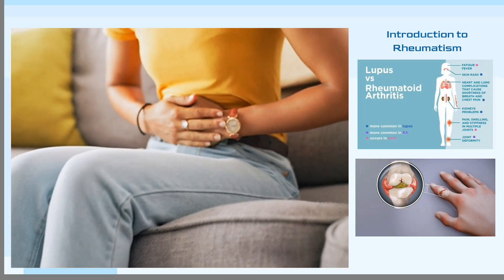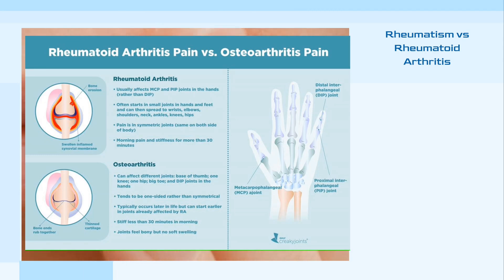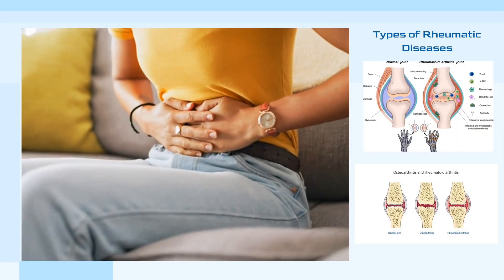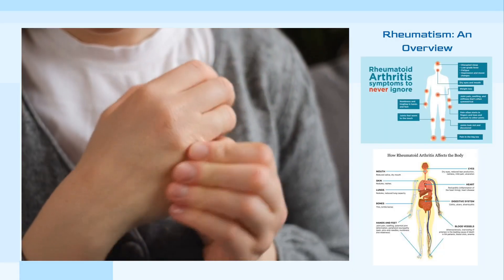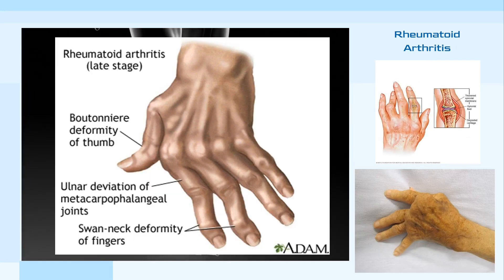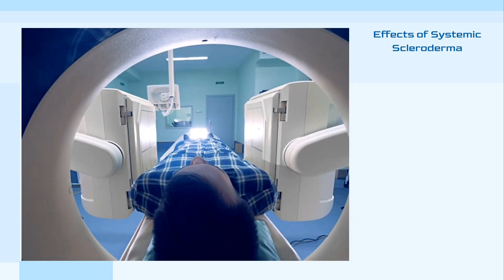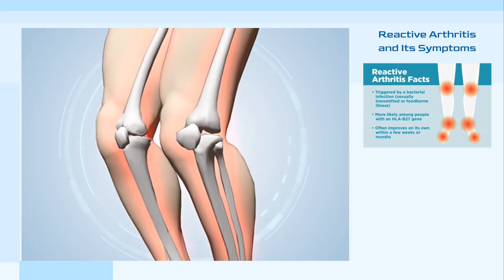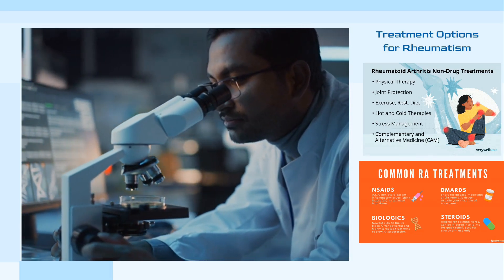Rheumatoid and autoimmune diseases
1. Rheumatism is a general term that refers to a group of chronic inflammatory diseases that affect joints, muscles, ligaments and other tissues of the body.

2. The most common type is rheumatoid, an autoimmune disease that causes arthritis and long-term joint damage.

3. Symptoms of rheumatoid arthritis may include joint pain, swelling, morning immobility, fatigue, and loss of appetite. They usually appear gradually.

4. There is no panacea for rheumatoid, but there are multiple treatment options to manage symptoms and limit the progression of the disease, including anti-inflammatory drugs and biological therapies.

5. With proper treatment, patients can control the symptoms of rheumatoid arthritis and minimize its impact on their daily lives.